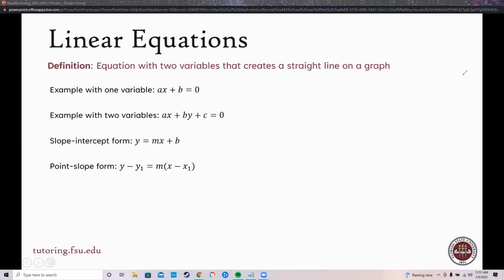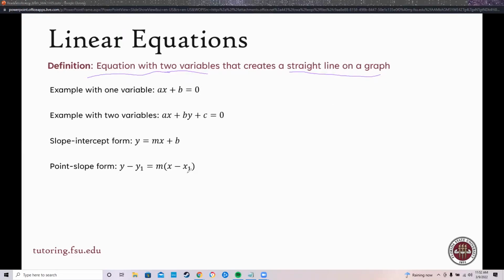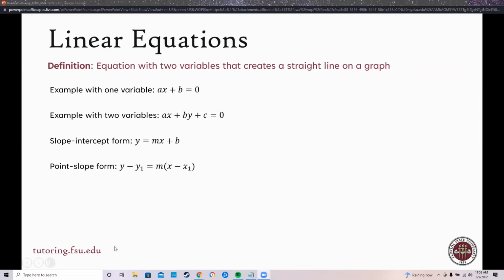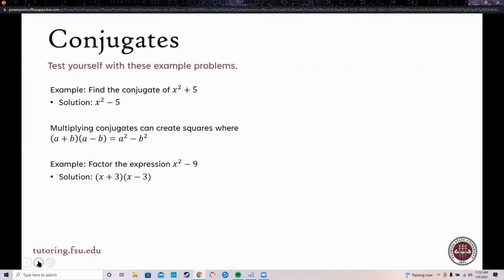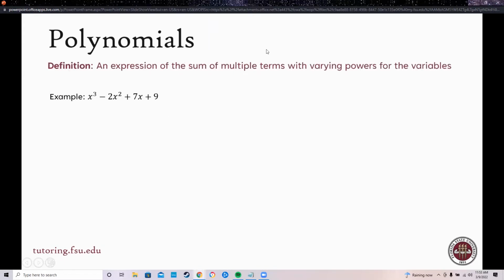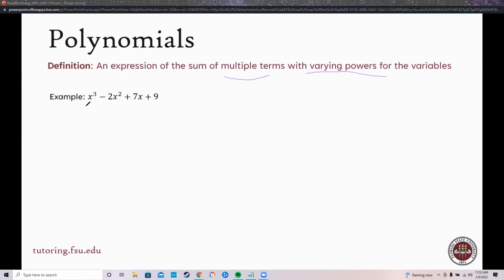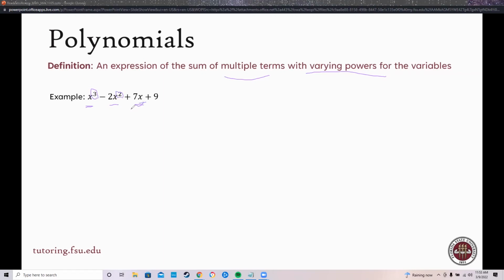Readiness Review of College Algebra - Linear Equations & Polynomials